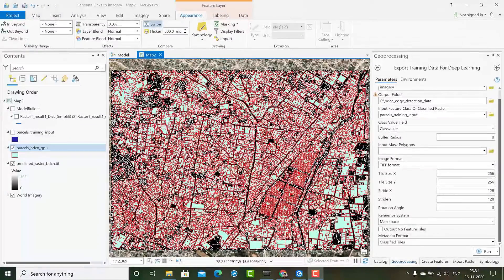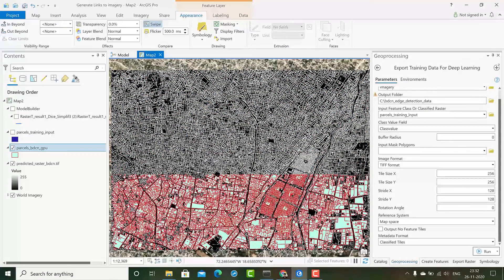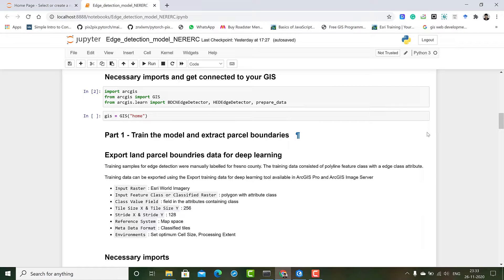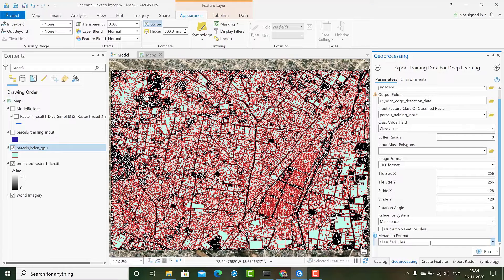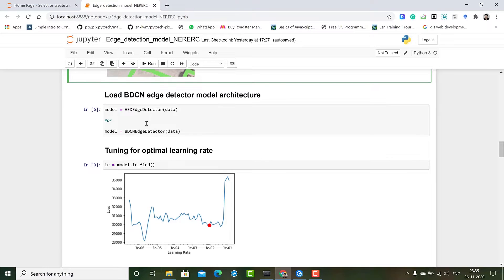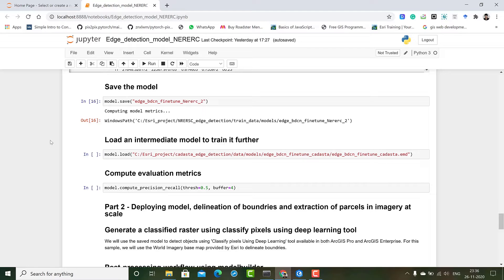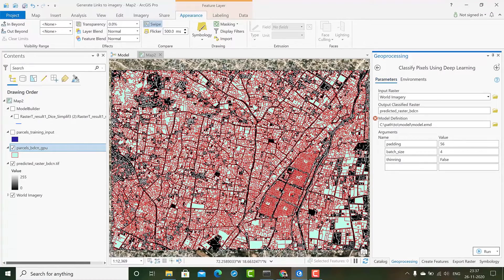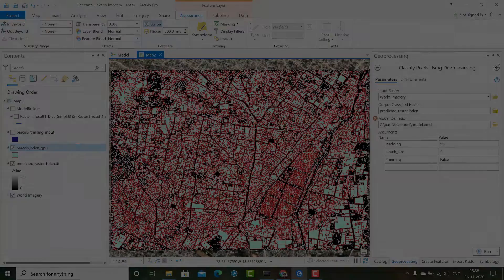How To: Extract Residential Parcels from Imagery Using arcgis.learn (BDCN and HED)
Learn how to extract residential parcels from imagery using two new edge detection models, BDCN (Bi-Directional Cascade Network) and HED (Holistically-Nested Edge Detection) in arcgis.learn.

What is the arcgis.learn module?

The ArcGIS API for Python includes the arcgis.learn module that makes it simple to train a wide variety of deep learning models on your own datasets and  solve complex problems. It includes over fifteen deep learning models that support advanced GIS and remote sensing workflows. Additionally, these models support a variety of data types – overhead and oriented imagery, point clouds, bathymetric data, LiDAR, video, feature layers, tabular data and unstructured text.

Learn about the deep learning models available within the arcgis.learn module